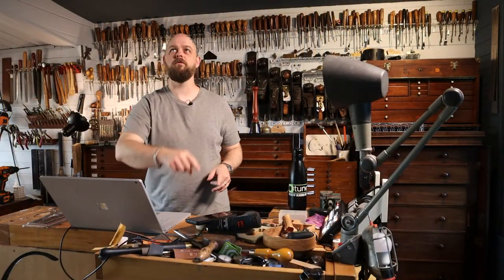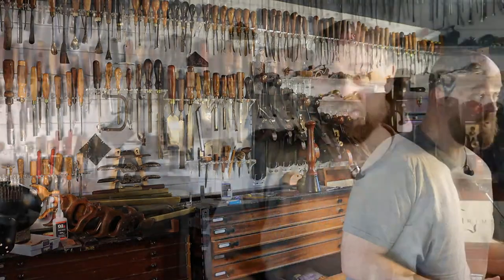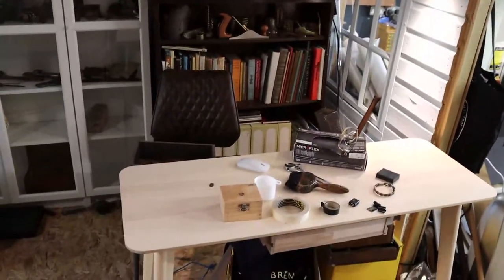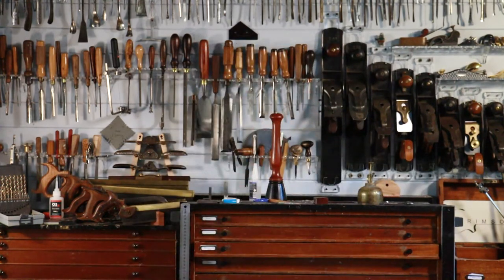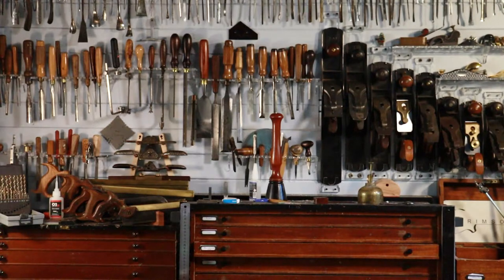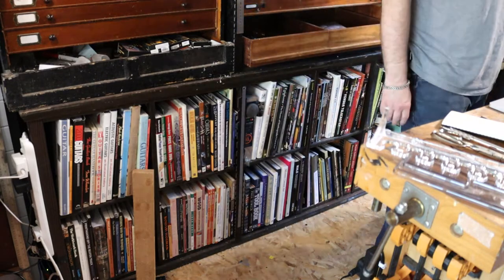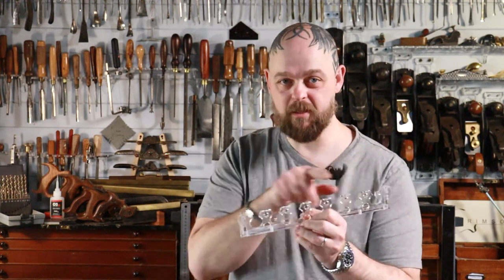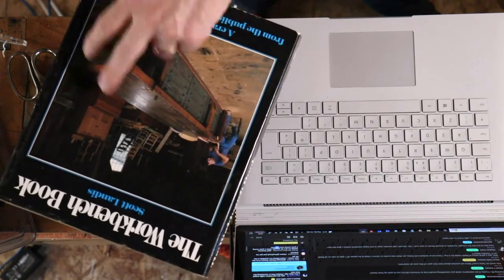Luthiers Question Time Live 82 - The Guitar Building Q&A with Ben Crowe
The Guitar Builders Live Question and Answer show with Crimson Guitars Master Guitar Builder in Charge.
Crimson is also one of the largest in-person luthiers schools in the world with hundreds of happy students attending courses yearly. This live stream is filmed every Sunday from 8pm to late UK time. Bring your questions and your beverage of choice.

The edited down, mostly blather-free, podcast version is live weekly and can be downloaded through your favourite podcast manager